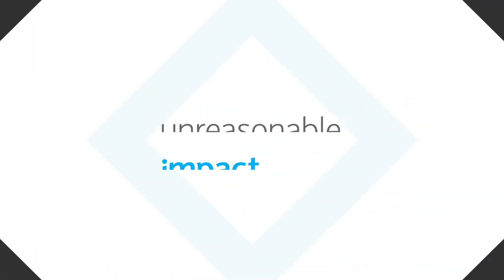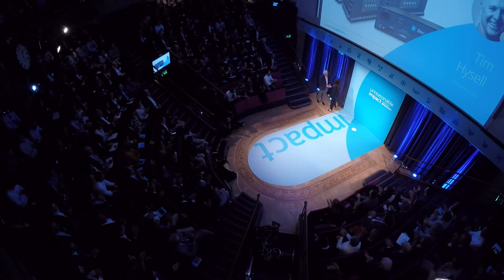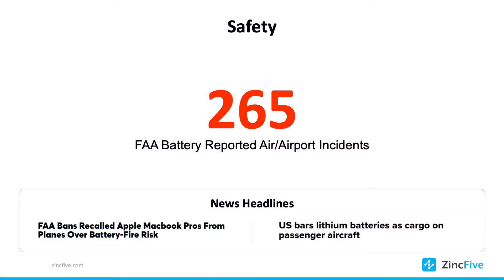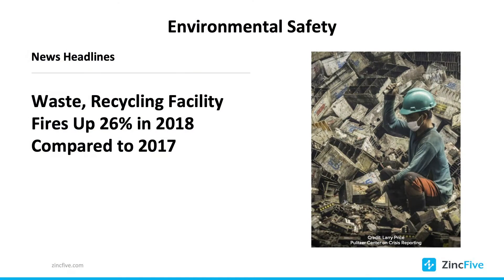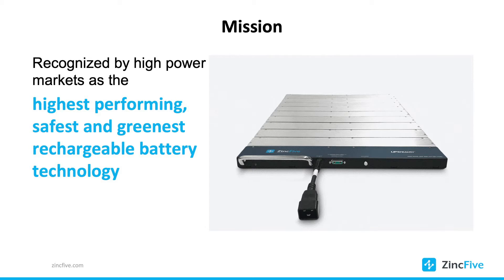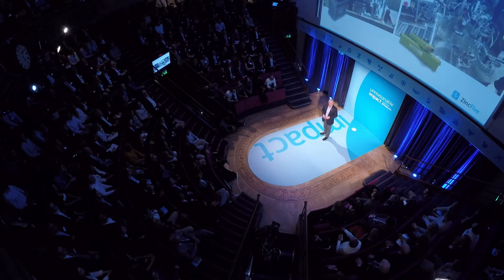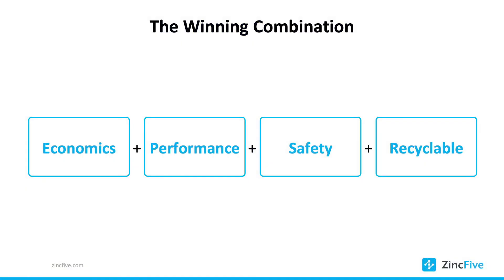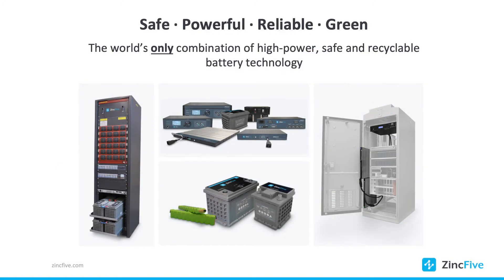Revolutionary Battery Chemistry is Safe, Powerful and Recyclable | ZincFive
ZincFive is the world leader in innovation and delivery of nickel-zinc battery-based uninterruptible power supplies for mission-critical applications in Data Centers and Intelligent Transportation and offers batteries for stationary, motive and start-stop applications. Nickel-zinc is the ideal battery for UPS backup with its ability to safely deliver large amounts of power in a small footprint with a battery life equal to UPS system life. Nickel-zinc batteries offer twice the power density with higher charge/discharge rates, three times the life, and a wider operating temperature range than lead-acid batteries, as well as containing no hazardous materials. When compared to lithium-ion, nickel-zinc batteries offer higher power density and charge/discharge rates, no thermal runaway, and are fail-safe and fully recyclable. With 107 patents awarded, ZincFive leverages nickel-zinc chemistry within its solutions to provide high power density and performance simultaneous with superior safety and environmental advantages.